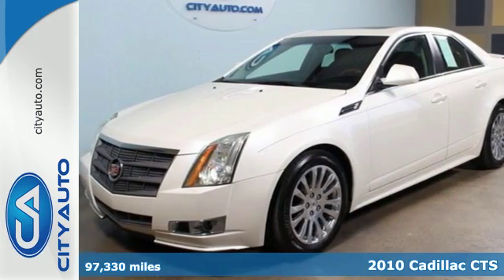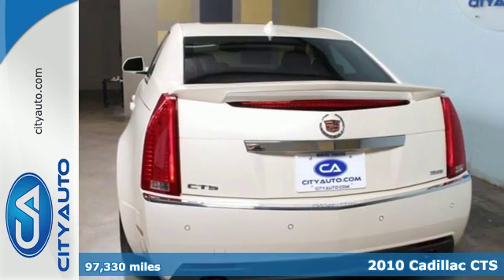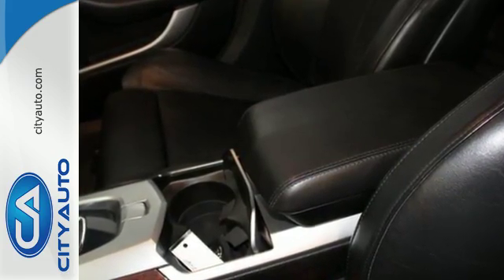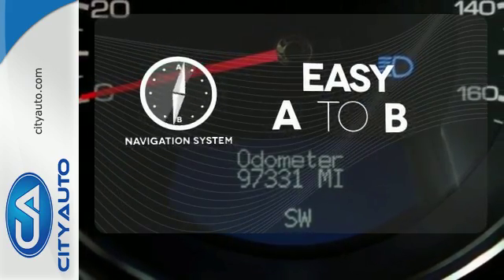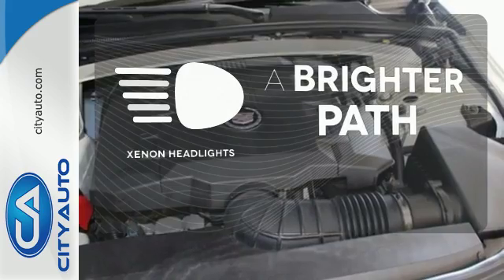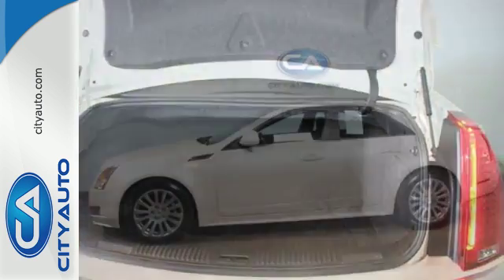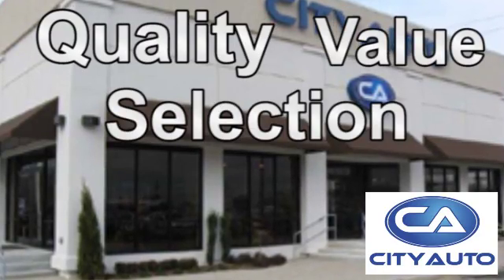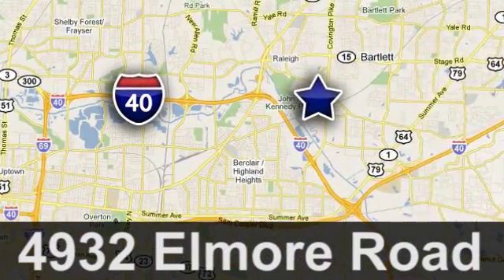2010 Cadillac CTS Memphis, TN #331854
Year: 2010
Make: Cadillac
Model: CTS
Trim: Premium
Engine: 6-Cyl
Transmission: Automatic
Color: White
Interior: Black
Mileage: 97330
Stock #: 331854
VIN: 1G6DP5EV6A0140170
This CTS is super clean. Loaded up with Navigation, Heated and Cooled Seats, Sunroof, and Sport Alloys.

Address:
4932 Elmore Rd